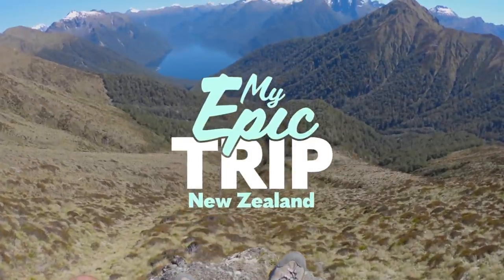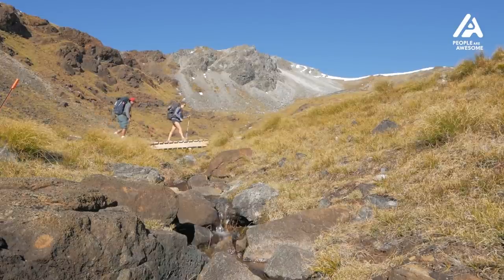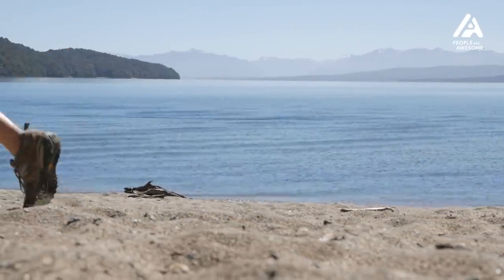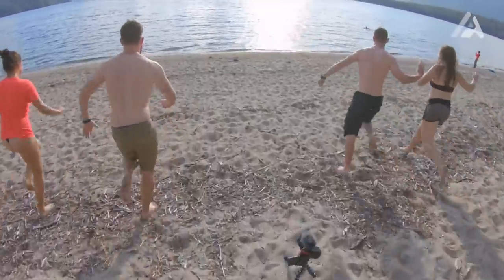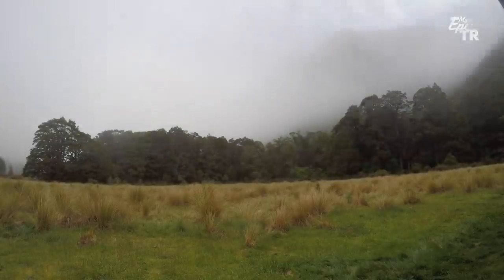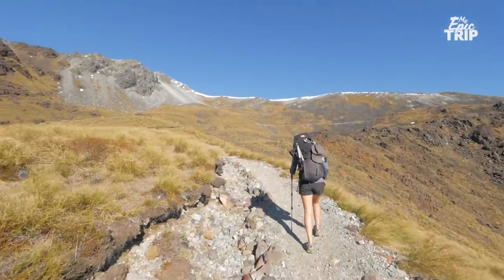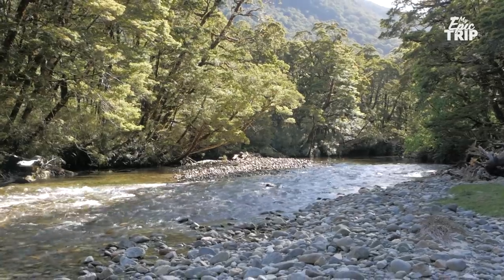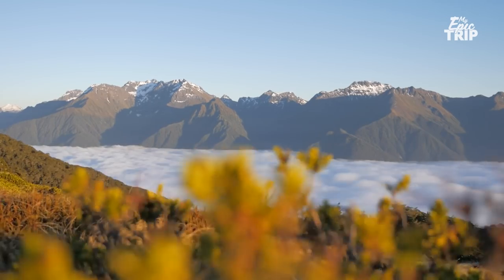My Epic Trip To New Zealand | @ExplorastoryFilms | People Are Awesome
Doing New Zealand's Kepler Track was a huge accomplishment for Ryan! Would you adventure on this giant hike? Comment places you'd like to travel to for My Epic Trip!
Follow Ryan on Instagram and YouTube: @ExplorastoryFilms

Best of the Week ➝
Mystery Video ➝

▷ MUSIC CREDIT 🎶

▼ ORIGINAL VIDEOS

PEOPLE ARE AWESOME is the number one destination for amazing, original videos and compilations of ordinary people doing extraordinary things.